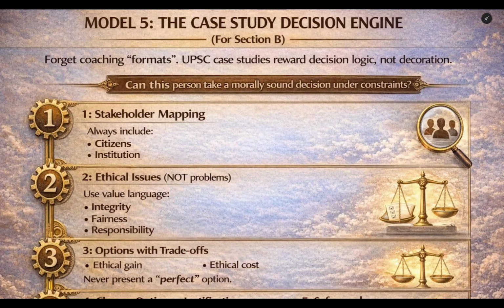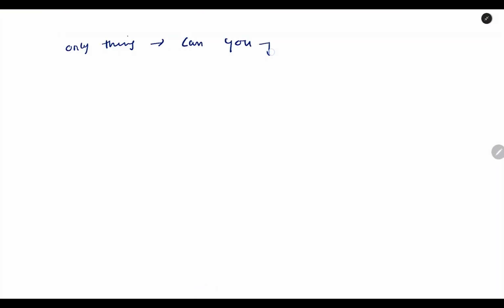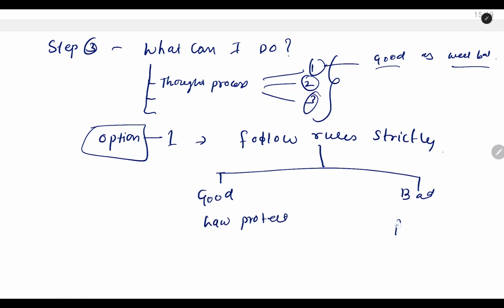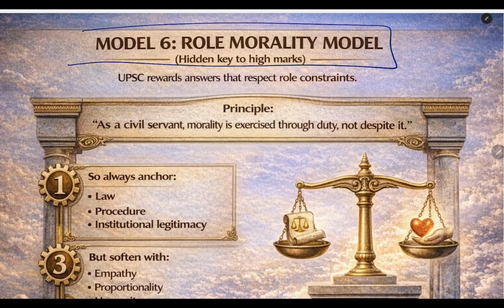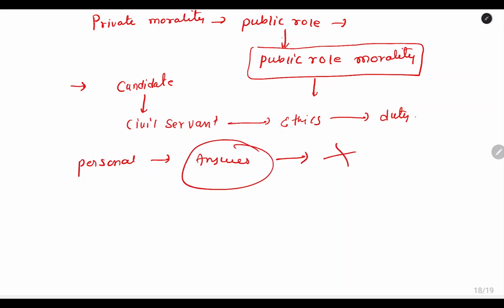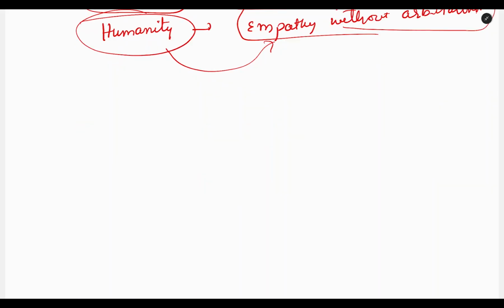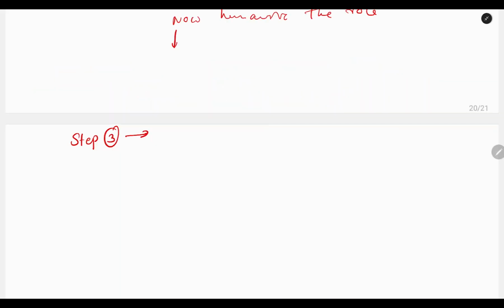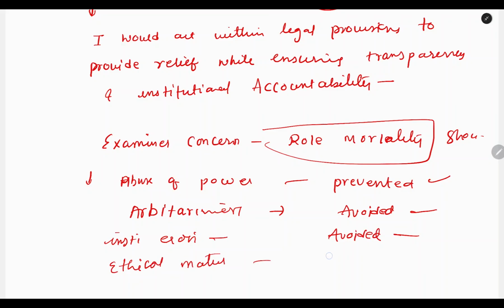How UPSC Evaluates Ethics Case Studies | Role Morality Model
🧠 UPSC Ethics Mental Model – Part 2
The Case Study Decision Engine + Role Morality Model

Most aspirants decorate answers.
UPSC rewards decision logic.

In this video, we break down the hidden framework behind high-scoring GS Paper 4 case study answers.

Forget coaching templates.
This session reveals how UPSC actually evaluates your ethical maturity.

🎯 What You’ll Learn:
🔹 MODEL 5 – The Case Study Decision Engine

A 5-step mental system to structure any Section B case study:

1️⃣ Stakeholder Mapping (Citizens, Institution, You)
2️⃣ Ethical Issues using value-language
3️⃣ Options with real trade-offs (no perfect solutions)
4️⃣ Constitutionally grounded justification
5️⃣ Safeguards for transparency & long-term trust

This is how you show examiner-level thinking under constraints.

🔹 MODEL 6 – Role Morality Model

The hidden key to scoring high in Ethics.

UPSC does NOT test:

Personal goodness

Emotional heroism

Moral rebellion

UPSC tests:

Constitutional functionary mindset

Duty-bound ethical discretion

Institutional legitimacy with humanity

You’ll learn how to:
✔ Anchor answers in law and procedure
✔ Add empathy without violating neutrality
✔ Integrate rules + compassion (not oppose them)
✔ Avoid “conscience vs rules” trap

This balance is what UPSC calls ethical governance.

Most candidates fail Ethics because:

They answer as a good person ❌

Not as a constitutional role-holder ❌

This video helps you transition from:
👉 Emotional reaction
to
👉 Structured public decision-making

That shift alone can change your GS4 score.

GS Paper 4 Ethics preparation

Case study mastery

Aspirants stuck at 80–90 range wanting 110+

If you’re serious about mastering Ethics through mental models rather than memorisation, this series is for you.

Part 1 covered the foundation.
Part 2 builds the decision engine.
Part 3 will go even deeper.